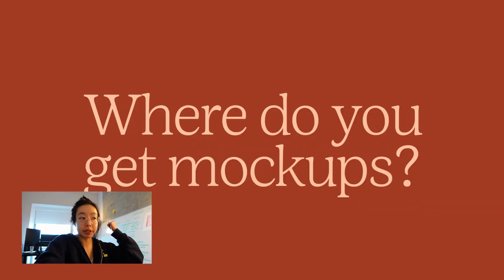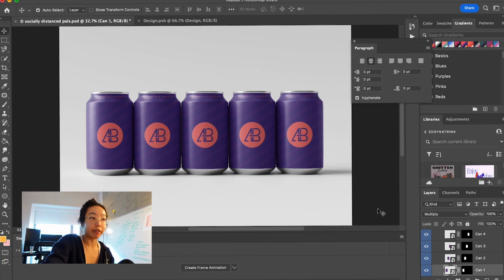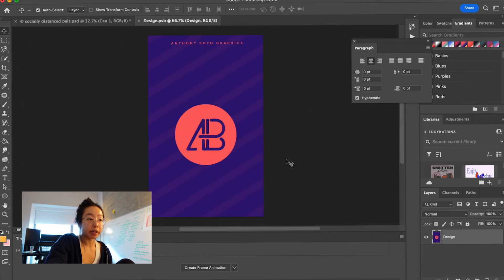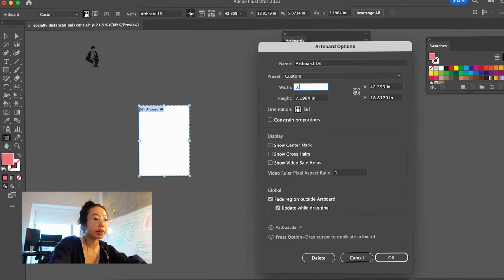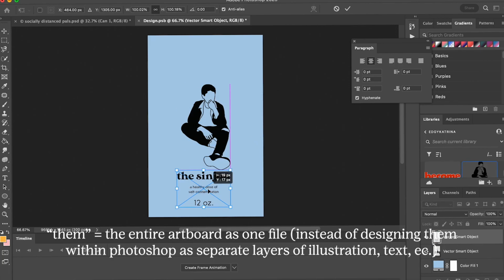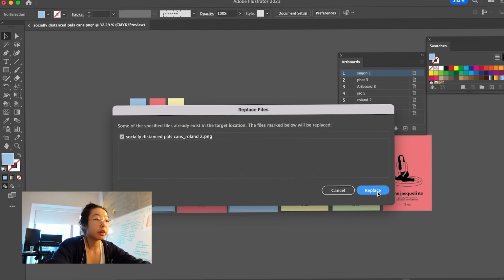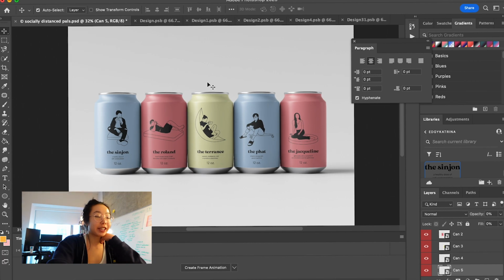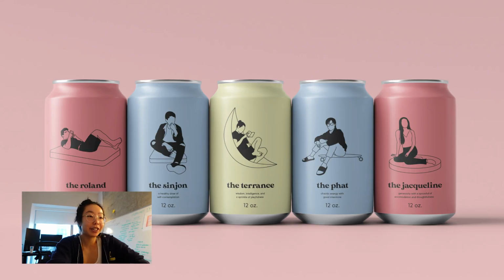how to use mockups | bring your designs to life, resources, tips for beginners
My first youtube tutorial (woah)! I'm showing you how to use mockups to make your designs look more realistic (especially good for beginners interested in branding and packaging design). I've been using mockups for years now and I think they're such an important part in the brand/package process. Hope this helps!

0:00 - Intro
0:56 - Mockup Resources
1:45 - Download your file/file structure
2:48 - Tutorial
7:00 - Additional tips
8:12 - Outro